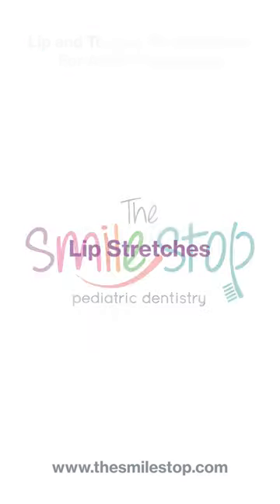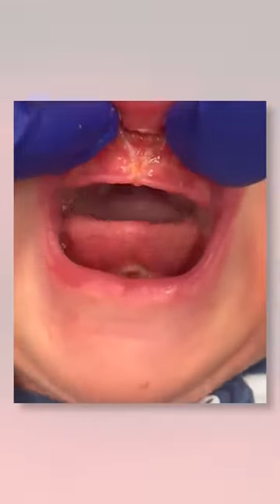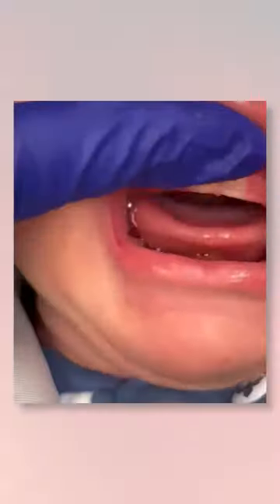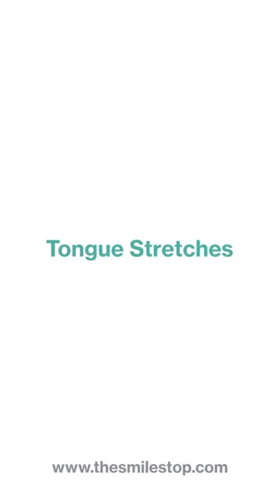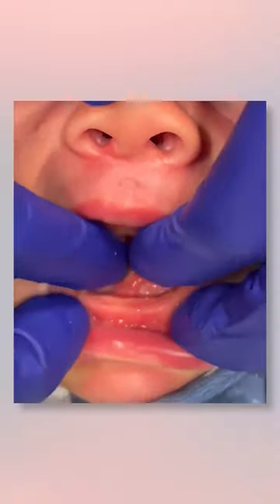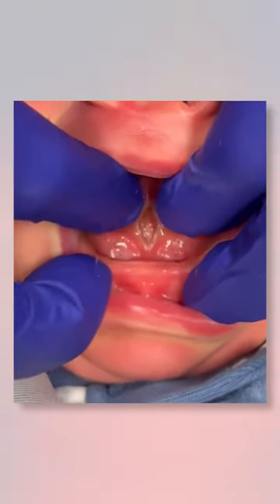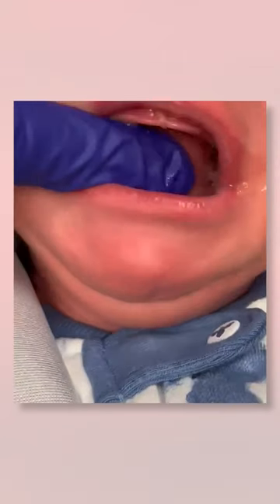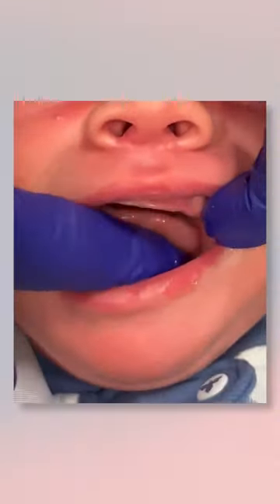Frenectomy stretching instructions following a lip and tongue tie release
It is important to stretch the lip and tongue after a frenectomy procedure. This will prevent reattachment of these sites. In this video Dr. Parmar reviews the technique described to perform these at home stretches. Contact our office if you have any additional questions.